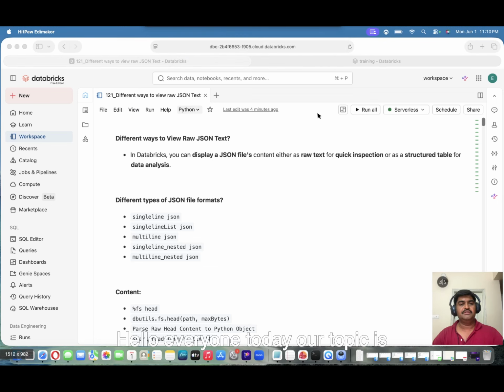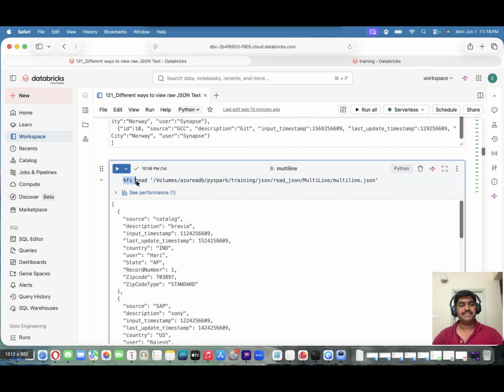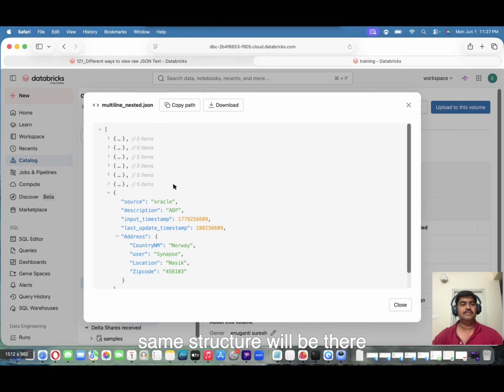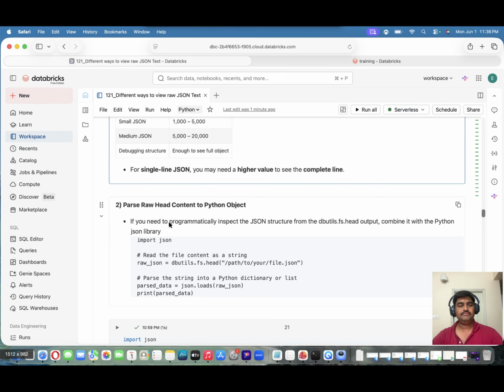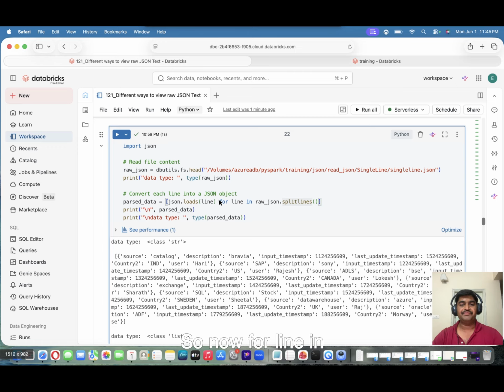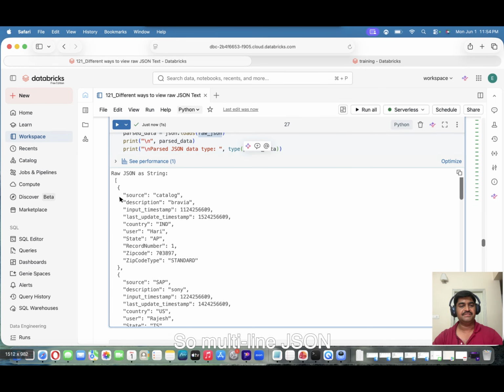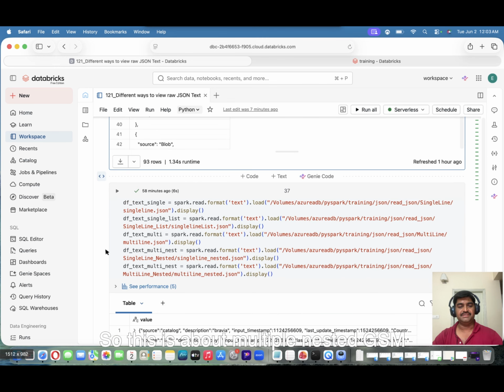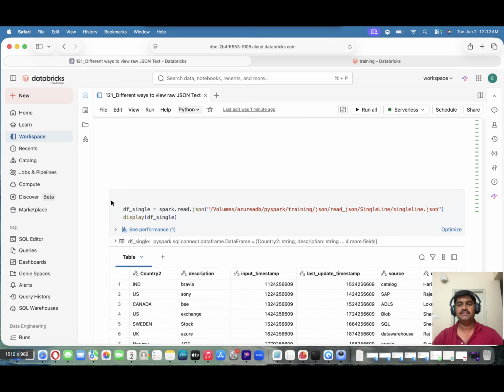121. What are the Different ways to view raw JSON Text? | pyspark PART 121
What are the Different ways to view raw JSON Text?

Google Search 👍
%fs head
dbutils.fs.head()
dbutils.fs.head(path, maxBytes)
spark.read.format('text’)
singleline json, singlelineList json, multiline json, singleline_nested json, multiline_nested json